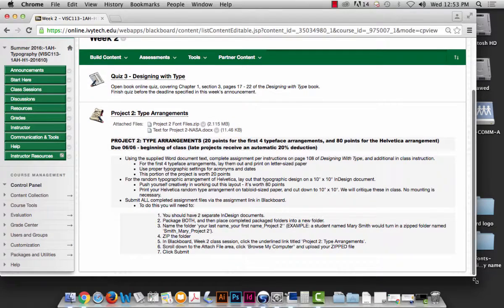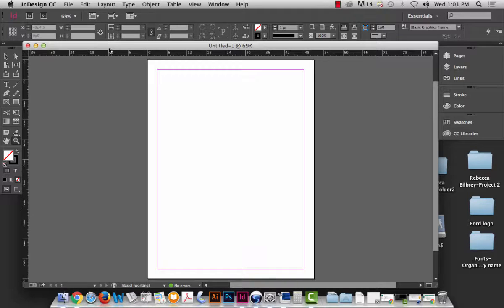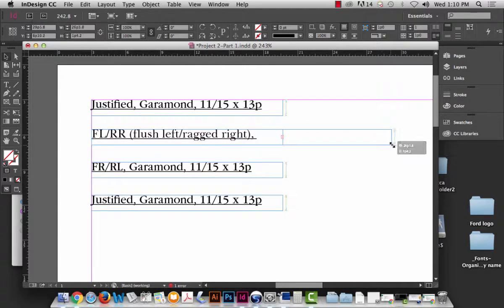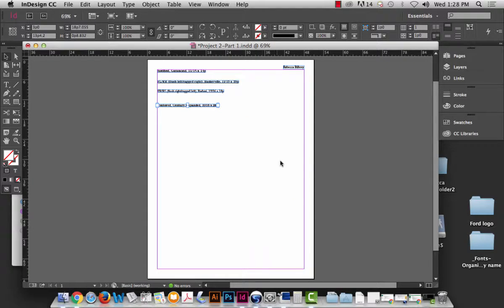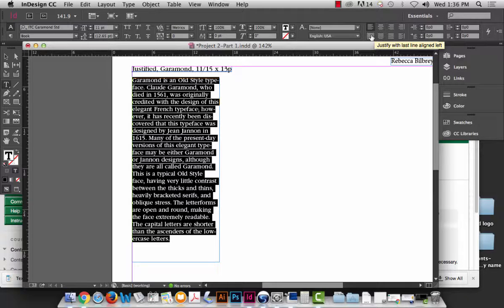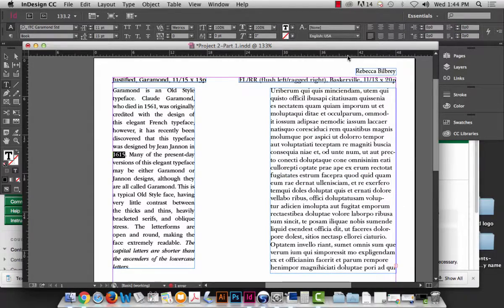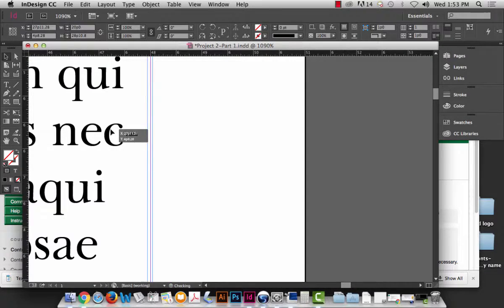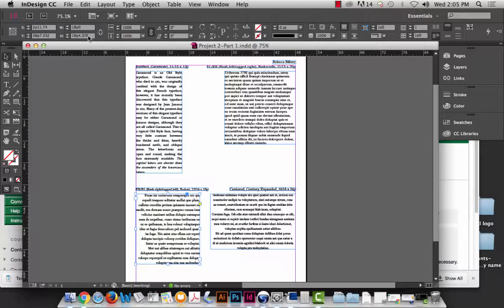Project 2 - Part 1